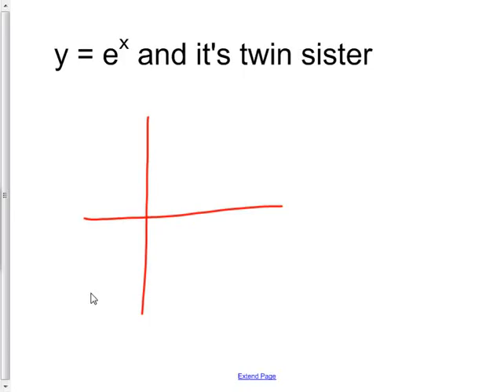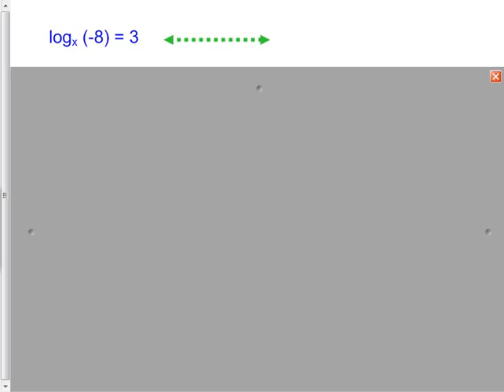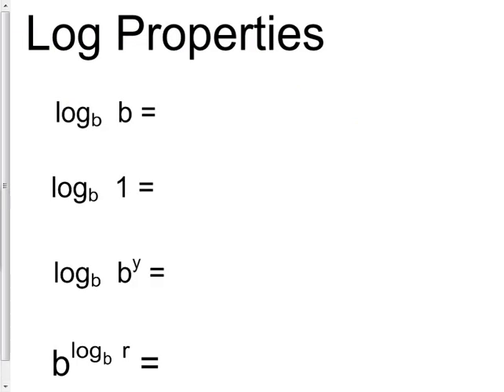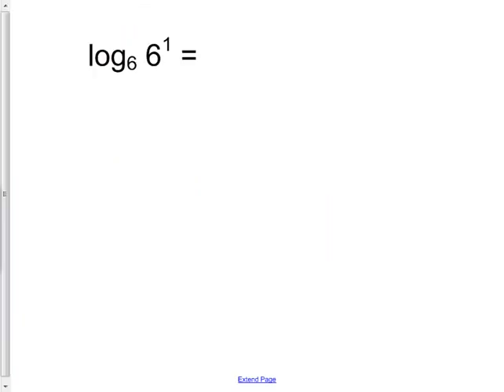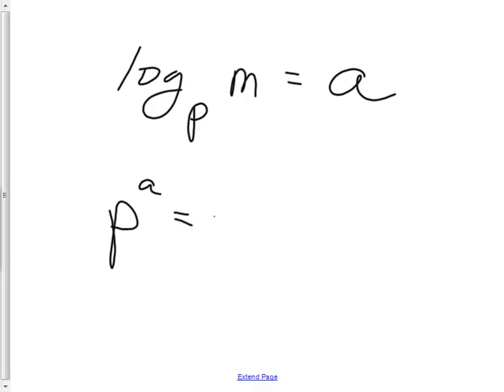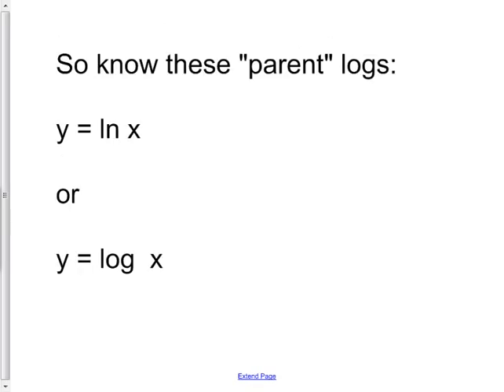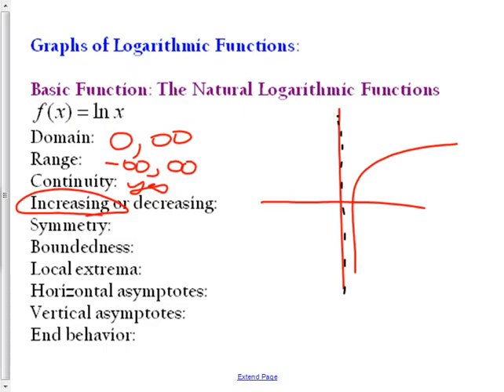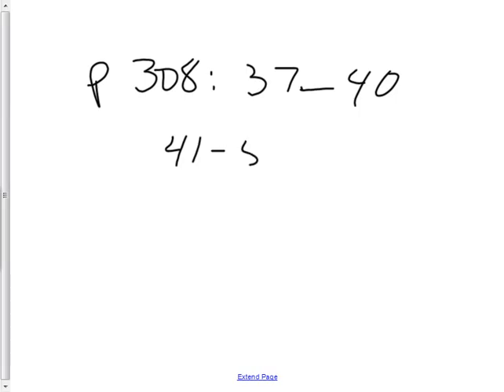2 3 2012 precalc section 3 3 day 2 log properties and more about graphing